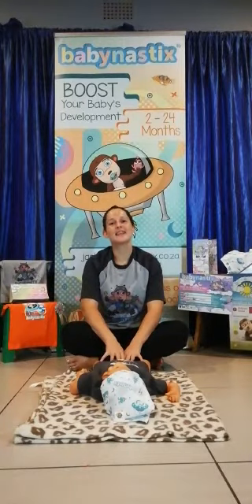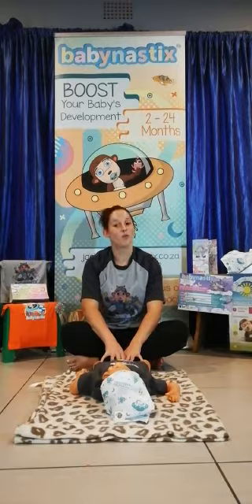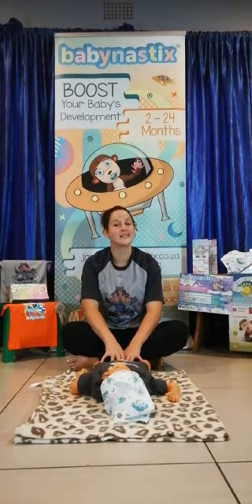Activities for babies, 1 - 2 year olds. Hip rotation, core strength & mid-line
Loosening all those muscles and strengthening our baby's trunk and tummy is so important to prepare them for crawling.